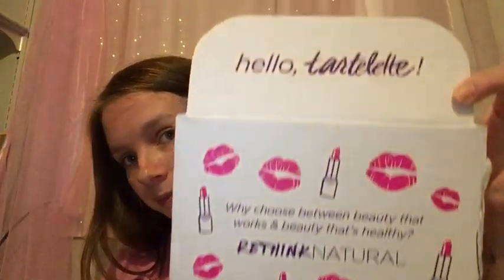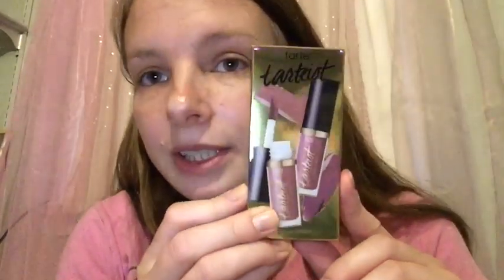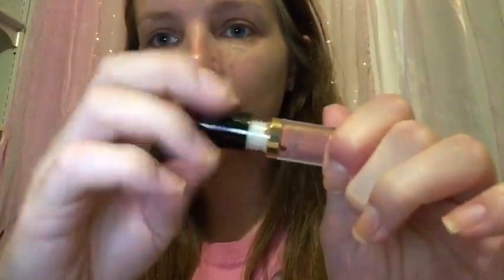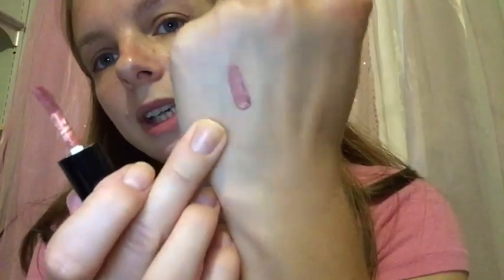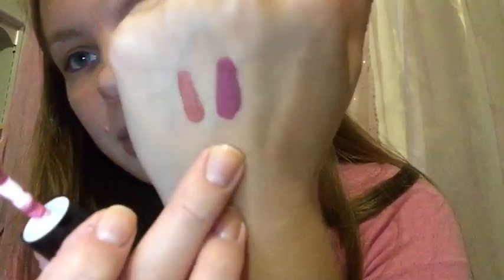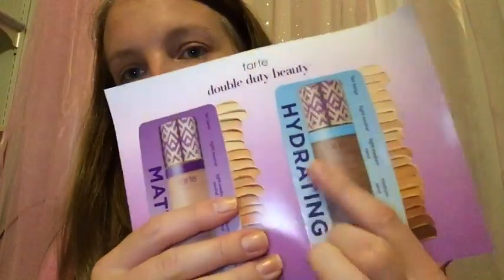Small Tarte Haul